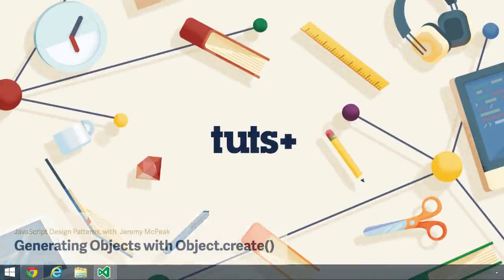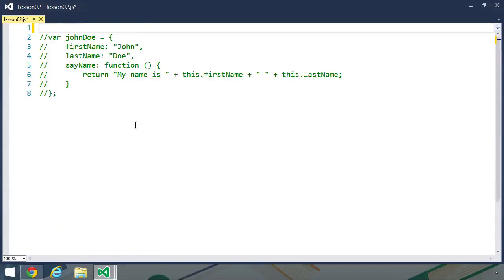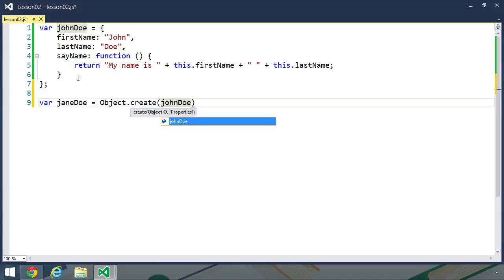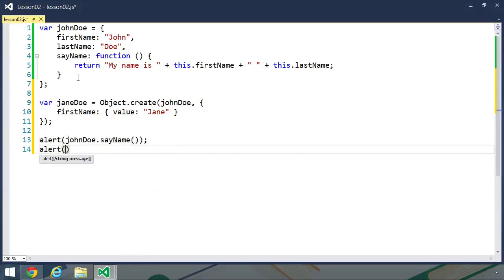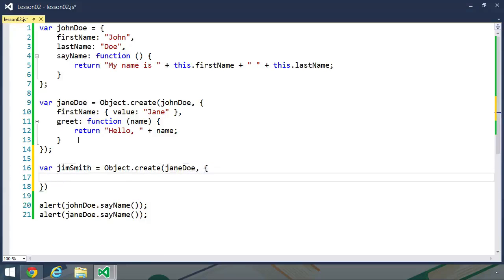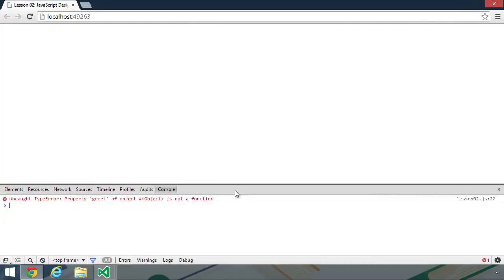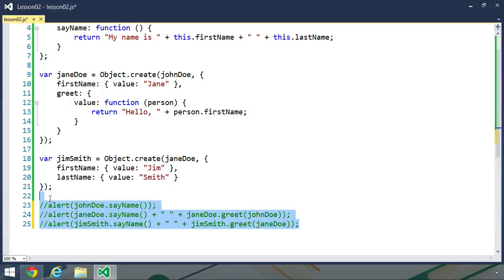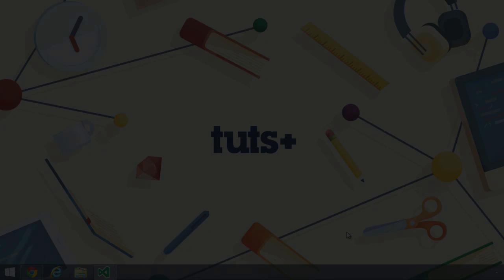03 Creational Patterns: Generating Objects with Object create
Generating Objects with Object create